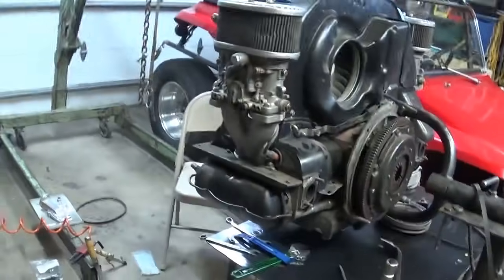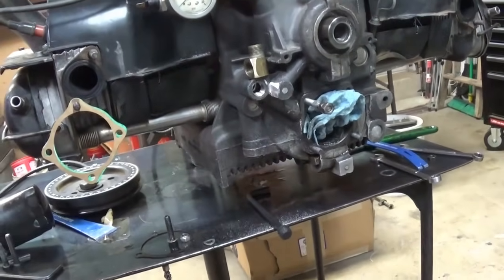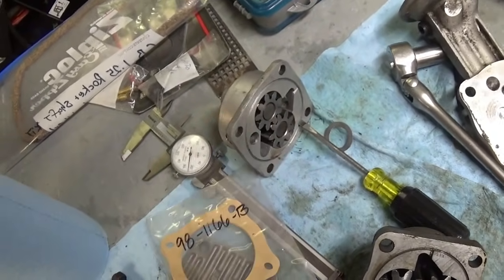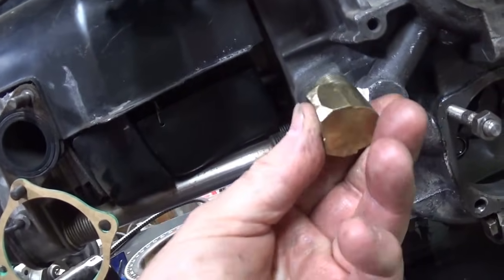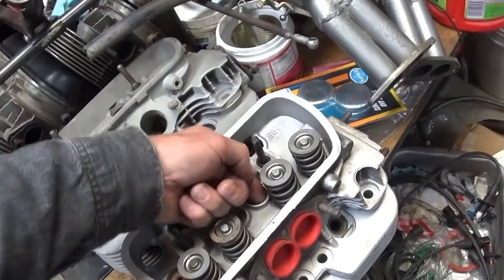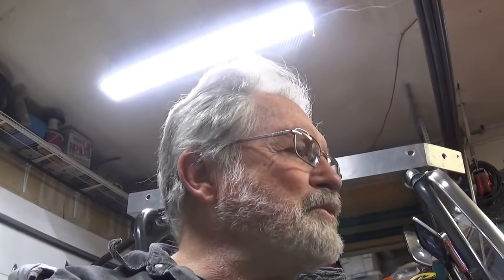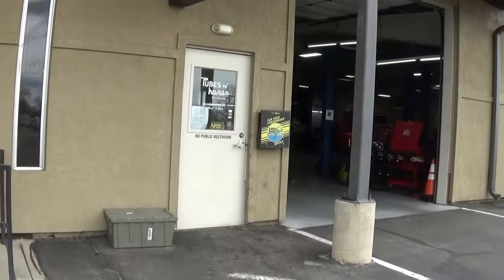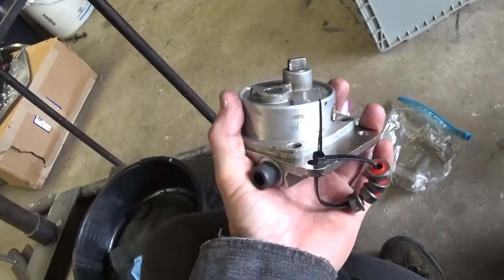VW 1600 DP /1776 SP / 1800 Brawler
I was so disappointed in how the 1776 SP did against the 1600 DP it inspired me to put my old 1800 stroker engine in the fight. What's another 24CC right? But first I have to repair some stripped oil pump holes in the engine case and convert it to full flow oiling. Come spend the day with me while I take on the problems. Next vid hopefully will be back at HeartBreak Hill !!!   hehehe